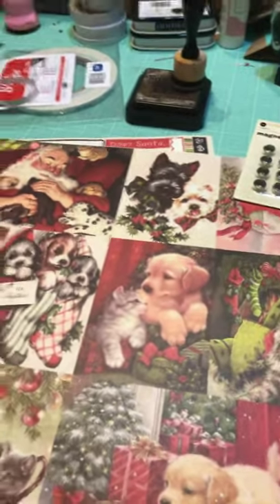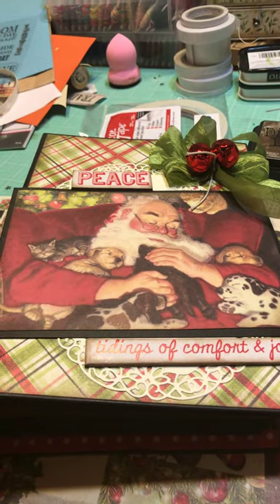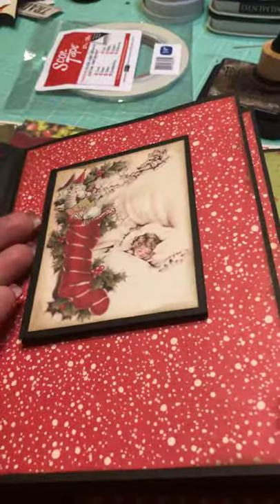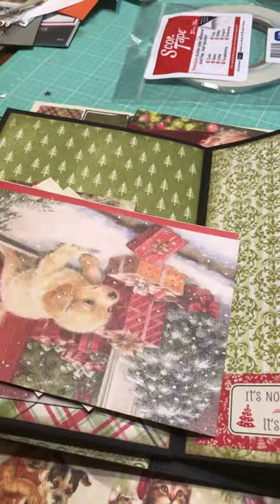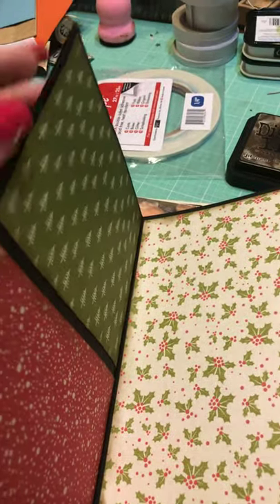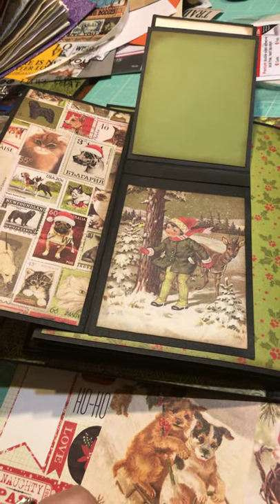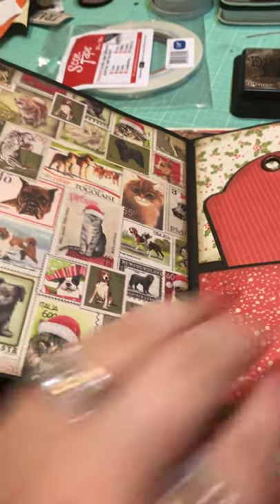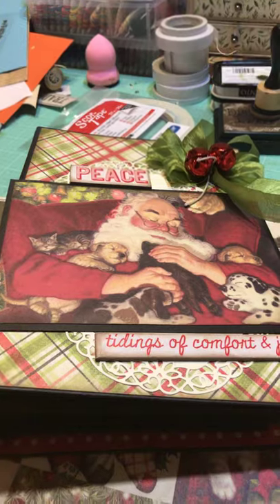Album using authentique 2018 Christmas collection nostalgia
This is a flip through of an album I took a class on. The album was originally created by Ginger Ropp of my sister scrapper